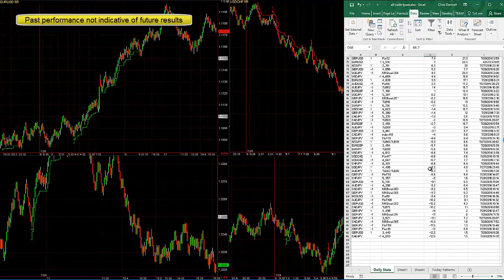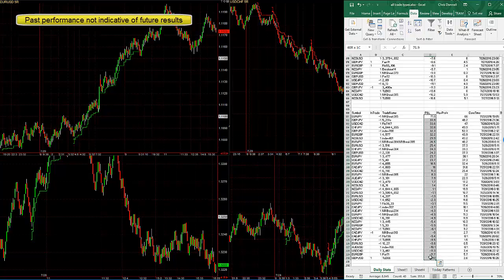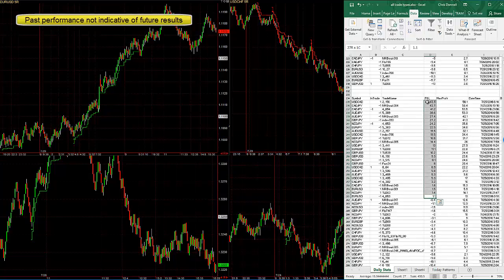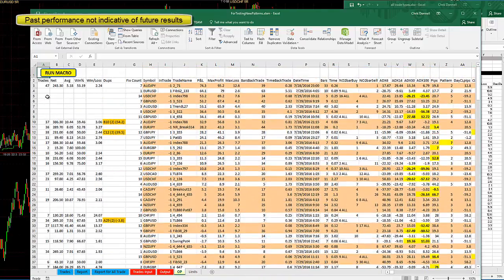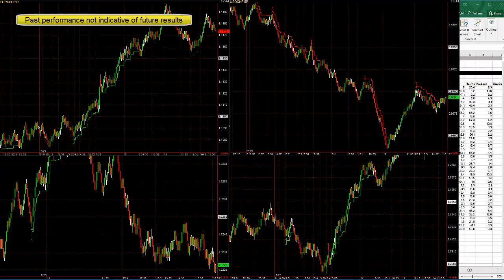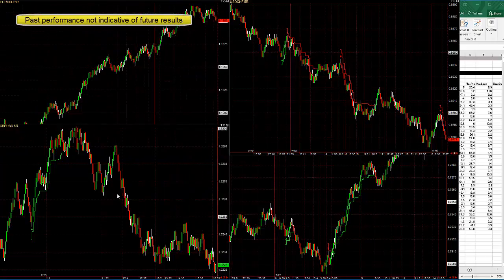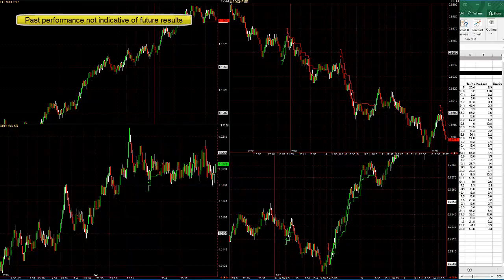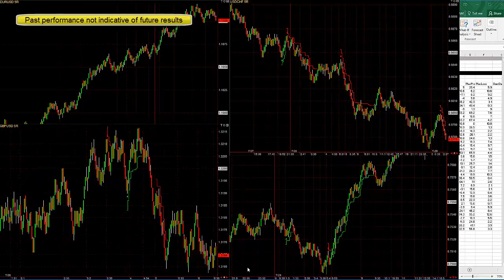Forex Blog - 3 Step Easy Forex Trading System July 29, 2016